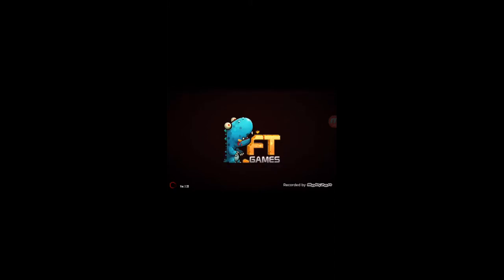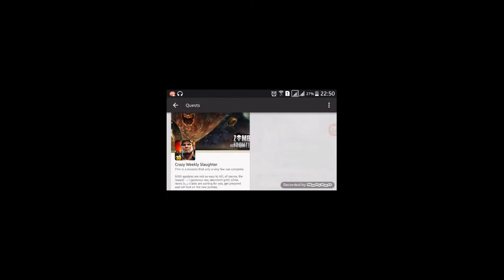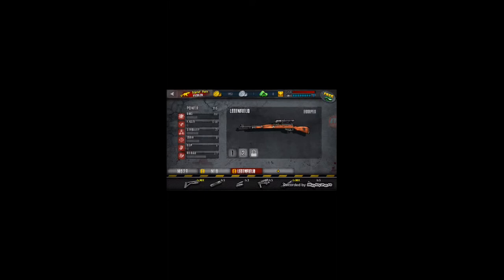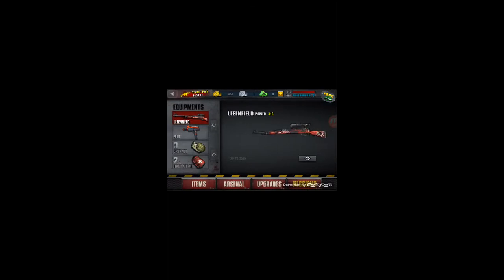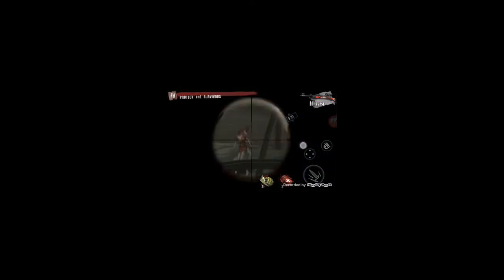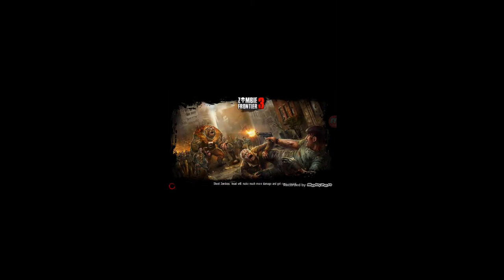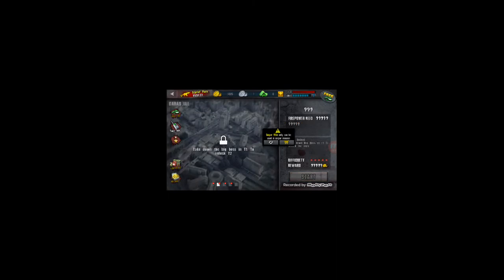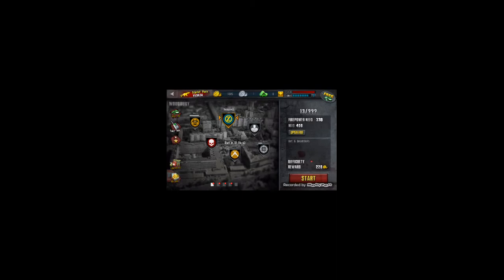Zombie frontier 3 basic game play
My name is Steve Roger and in todays video i got some serious kind of zombie killing game name zombie frontier 3 .
You guys must try this name i told you some things about this game you can also to the links that is in description to check other video about this game this is very awsoum game this link of this game is in description you can also click on that and download the game OR you can go to Google Play to download this game but never forget to subscribe me and like this game
Steve Roger
the game link is this :